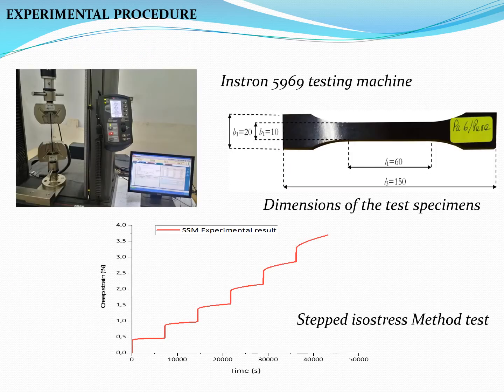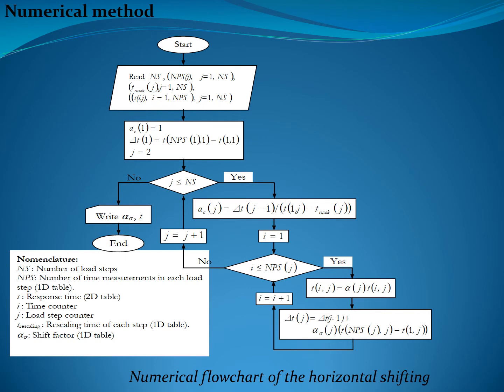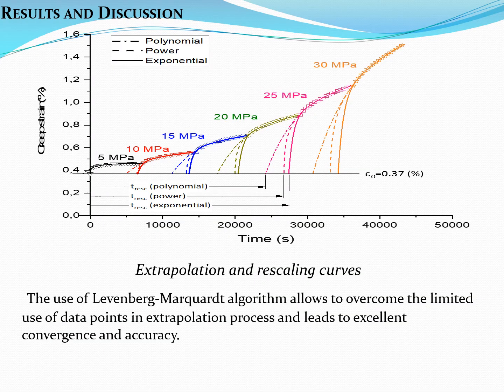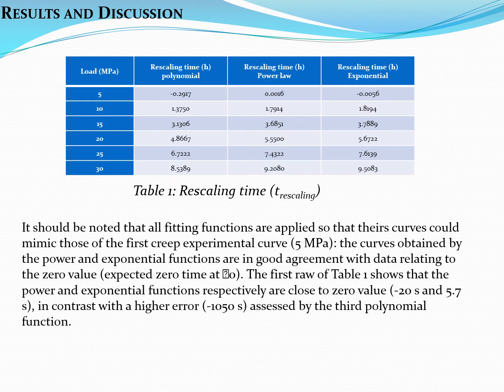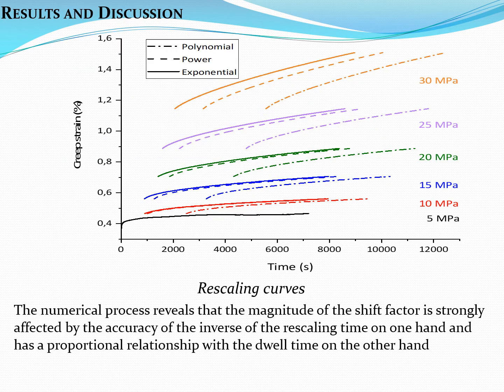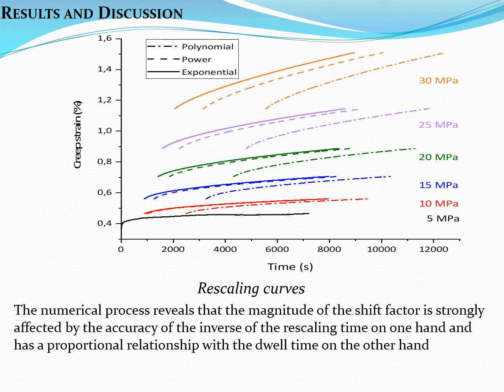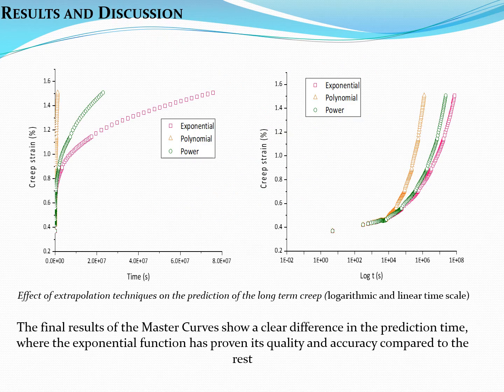On the use of the stepped isostress method in the prediction of creep behavior of polyamide 6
The stepped isostress method (SSM) is an advanced technique which allows the prediction of the long-term behavior and enables the construction of creep master curves of materials with short-term experimental tests. However, the performance of this method is highly dependent on the numerical model and the time spent in data processing. In this paper, the effect of the extrapolation techniques on the creep curves trend is investigated using the SSM data of Polyamide test. Three extrapolation functions are used to offset the delay of the stress history: polynomial, power and exponential functions. Furthermore, a numerical routine is developed during the last step of the SSM, where the shift factors are computed taking into account the rescaling and the dwell times of each level of stresses. The processing of the SSM raw data has revealed that the rescaling parameters are the most determining factors to reach an accurate long-term creep curves. The rescaling process has shown an appropriate time, whether achieved by the exponential or power functions. Larger shift factors for exponential functions are assessed and therefore a long period of creep master curve was obtained.